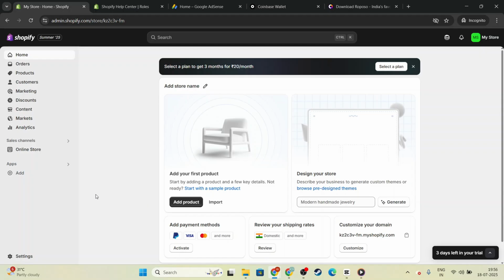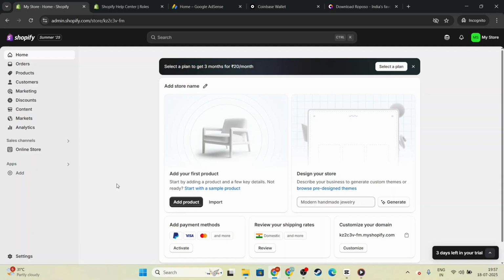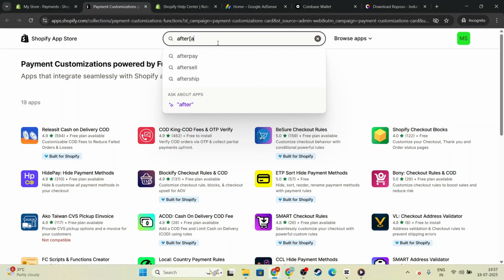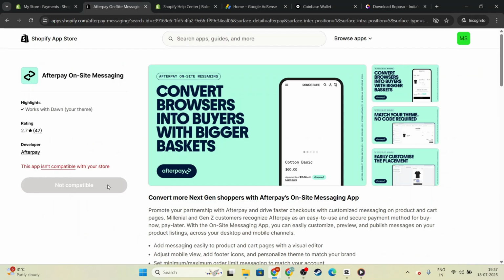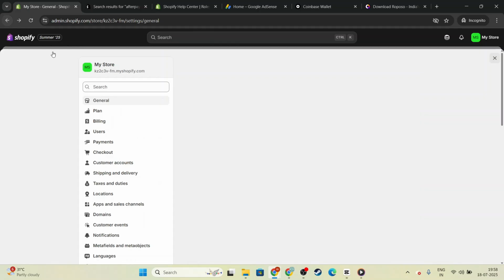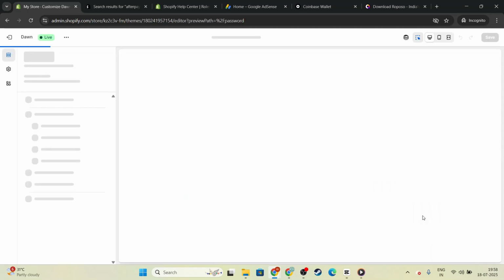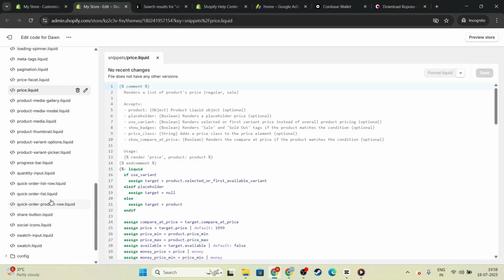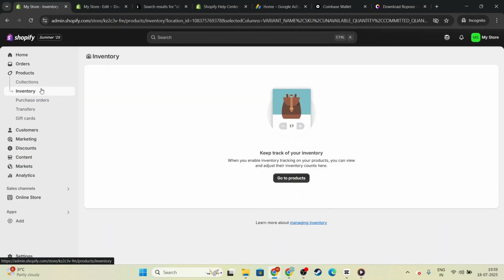How to Add Afterpay to Shopify Product Page 2026 (Step By Step)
Learn How to Add Afterpay to Shopify Product Page in this video.

In This Video, We'll Show You 👇
Afterpay Shopify Product Page
Shopify Afterpay Integration
Add Afterpay To Shopify
Afterpay On Shopify
Shopify Afterpay Setup
How To Use Afterpay On Shopify
Afterpay Shopify Tutorial
Afterpay Payment Shopify
Shopify Afterpay Guide
Afterpay Product Page Shopify
Shopify Afterpay Installation
Afterpay Installment Payments Shopify
Shopify Afterpay
How To Add Afterpay To Shopify
Shopify Afterpay Setup
Afterpay Integration Shopify Tutorial